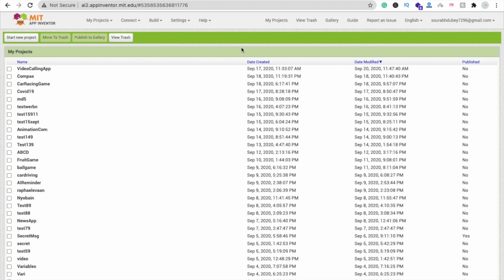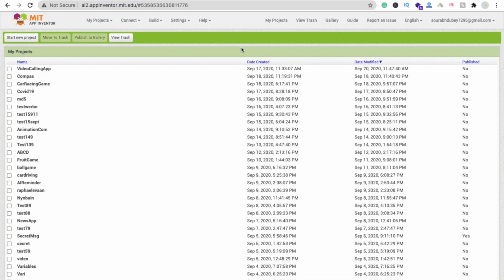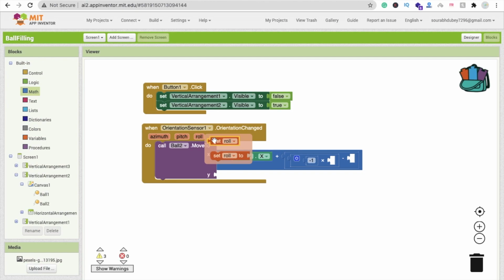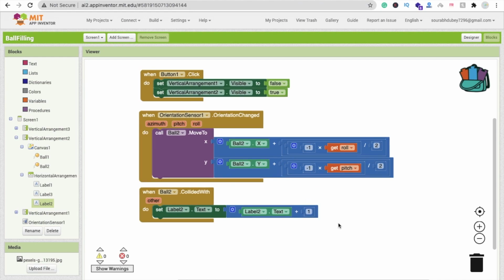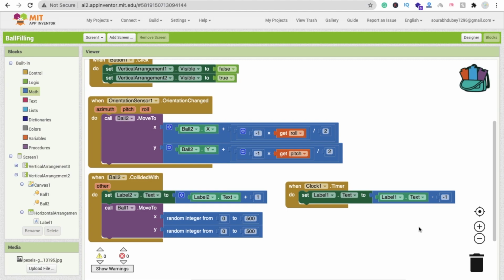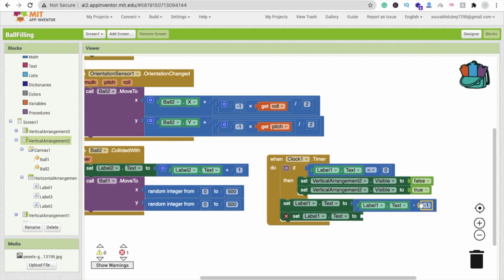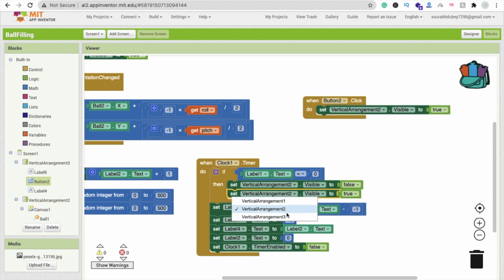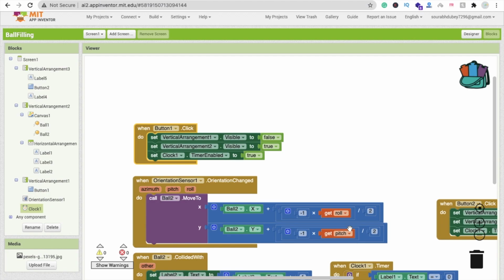How to make a Ball Filling (Golf) Game in MIT App Inventor 2 | Part - 2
How to Make a Ball Filling Game in MIT App Inventor 2 | Part - 2

app inventor ball collide
mit app inventor ball bounce tutorial